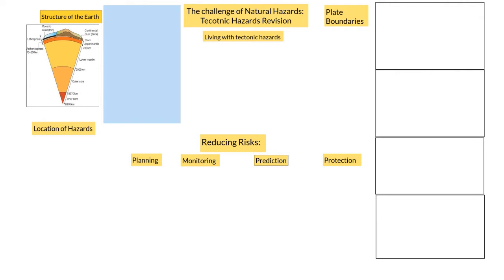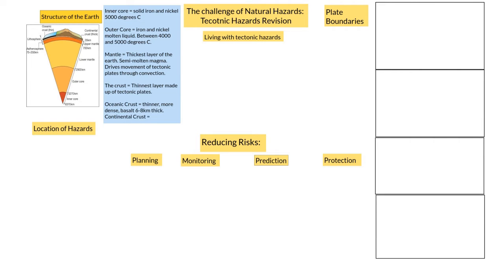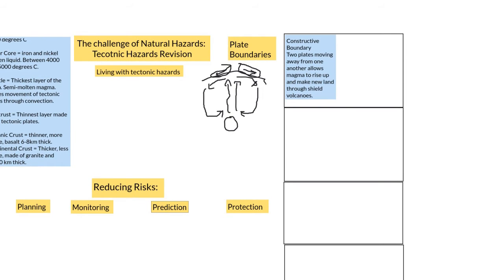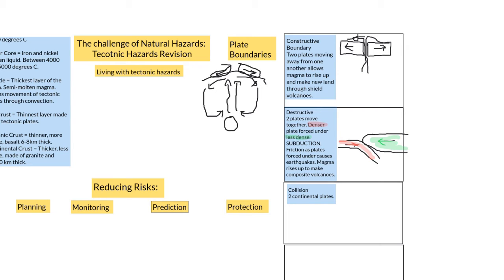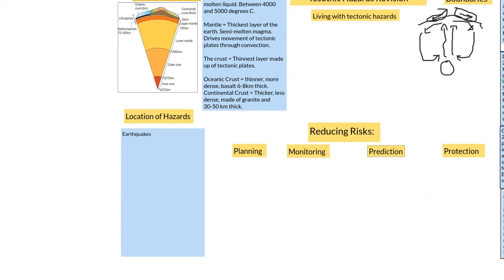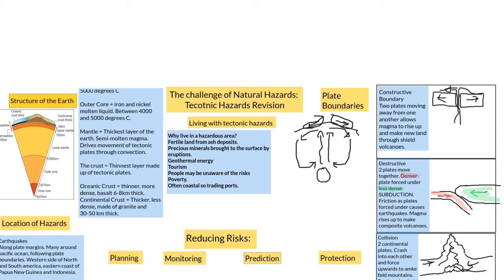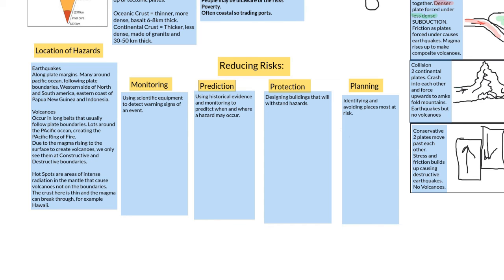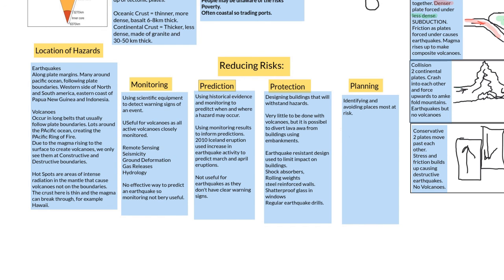GCSE Geography: Tectonic Hazards Revision Session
An online pre-recorded video revision session covering the basics of Tectonic Hazards for AQA GCSE Geography